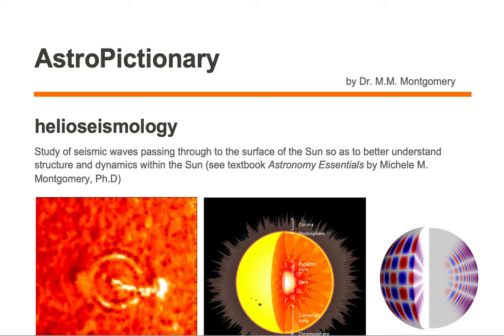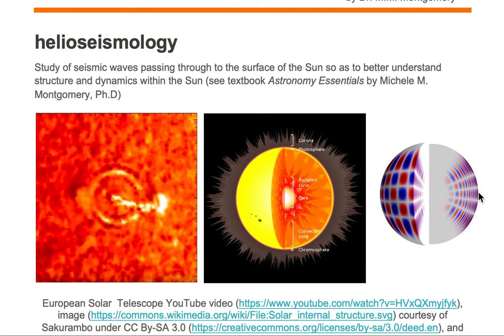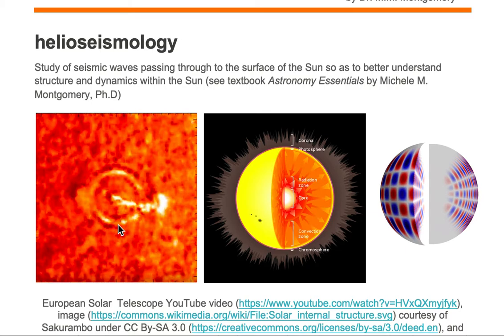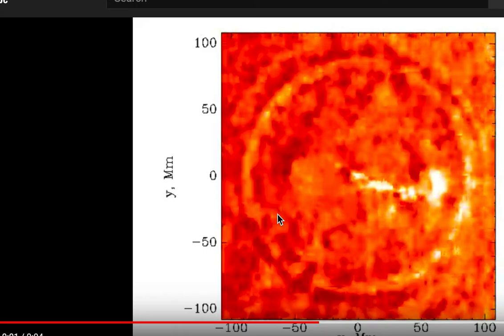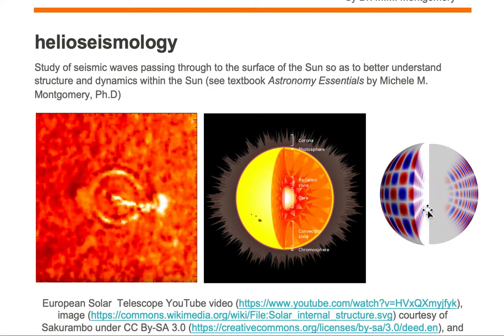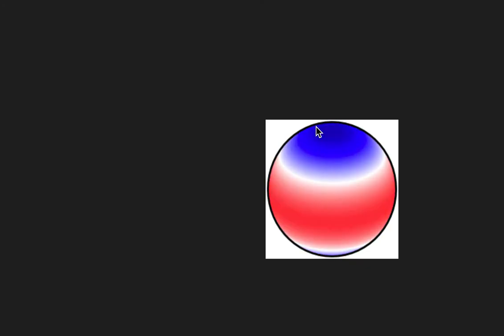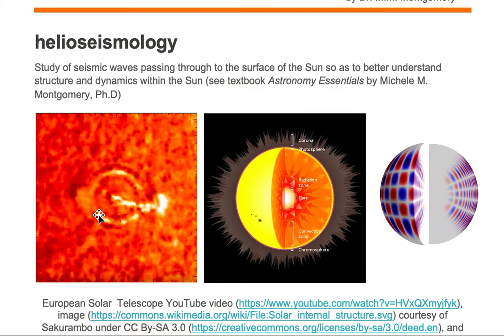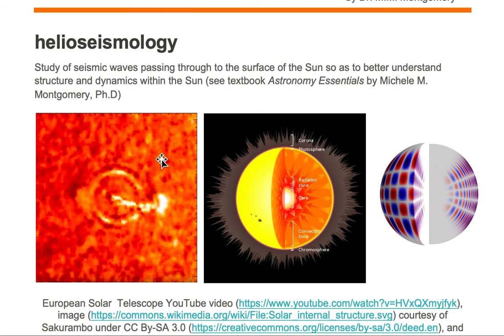helioseismology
AstroPictionary
Astronomy Vocabulary